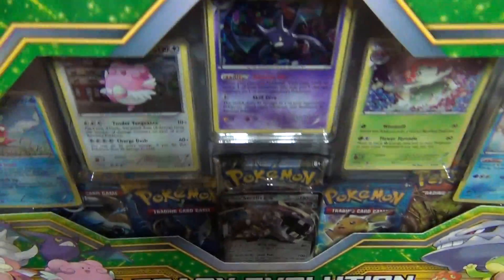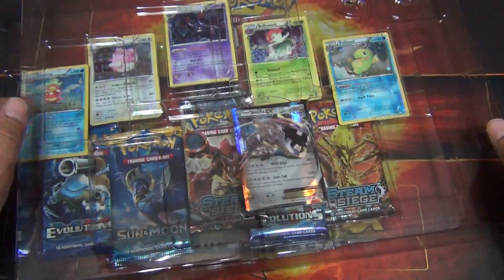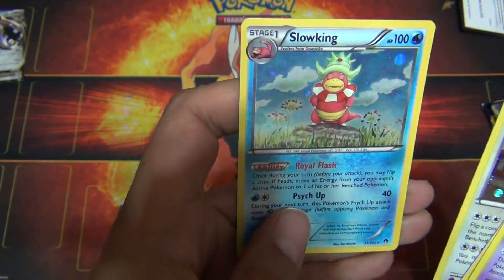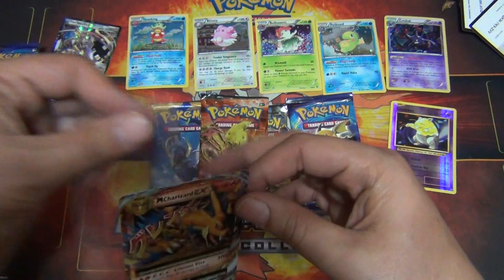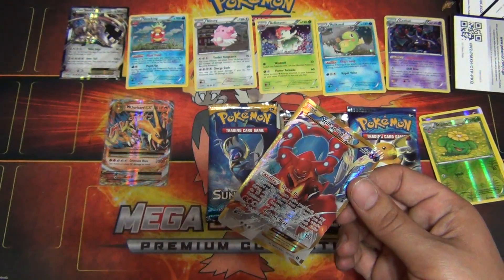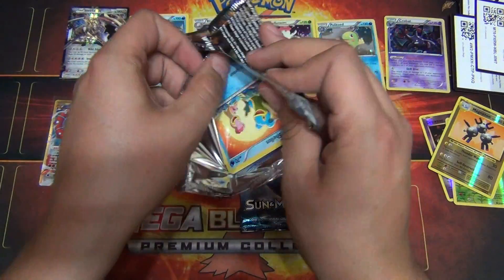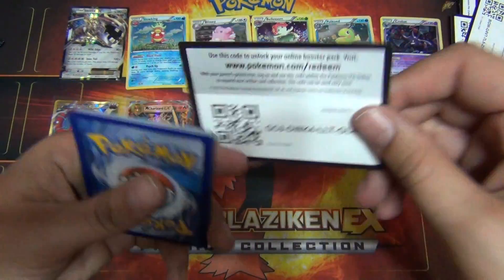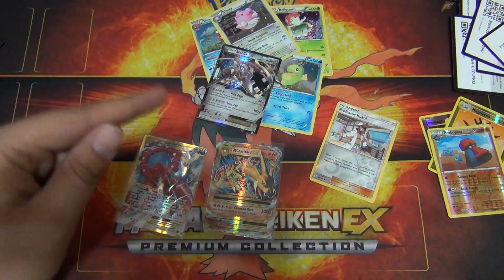Opening An Early Pokemon Legacy Evolution Pin Collection!! Ridiculously Good Pulls!